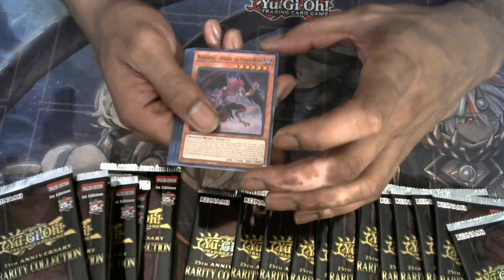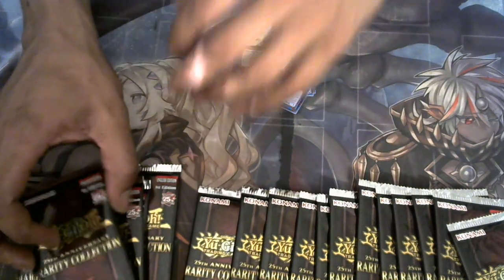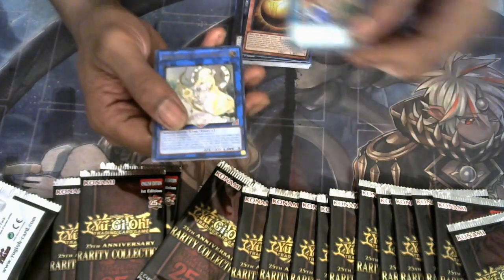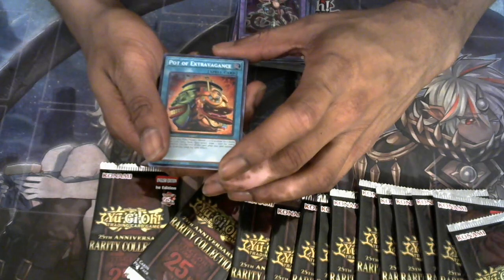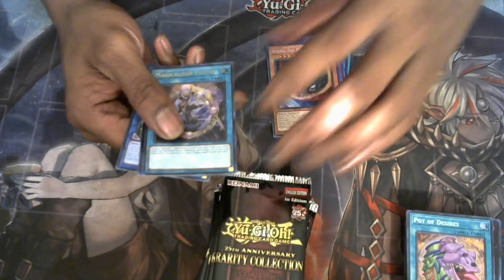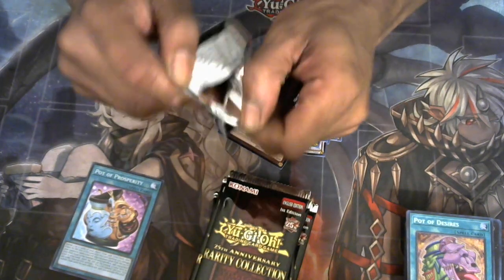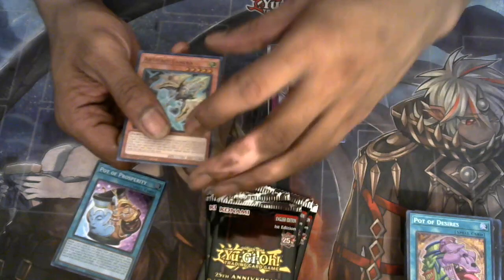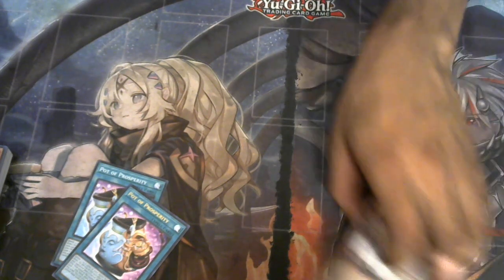YU-GI-OH! 25TH ANNIVERSARY RARITY COLLECTION BOX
FINALLLY GOT A BOX of Anniversary Rarity Collection 1.